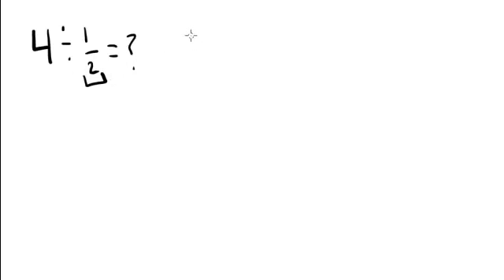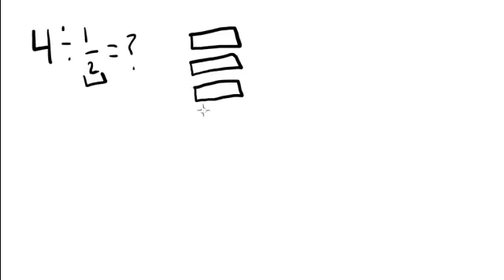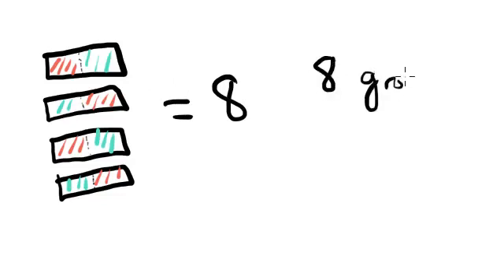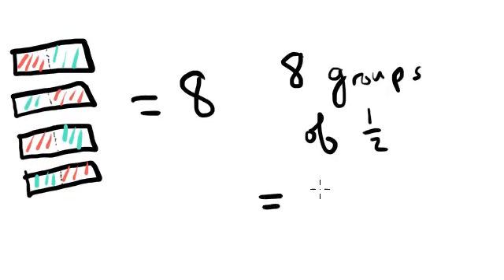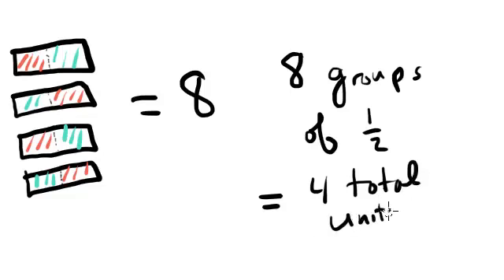Fraction Division - Measurement.mp4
Fraction Division shown not just as a procedure. The method here is the measurement model and it is illustrated with a picture.